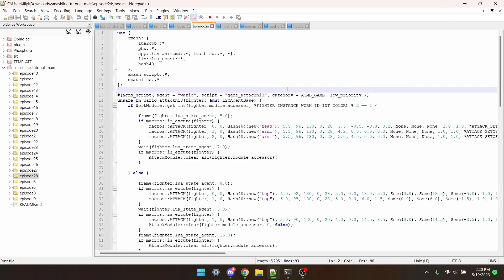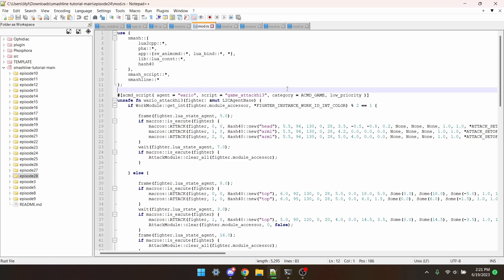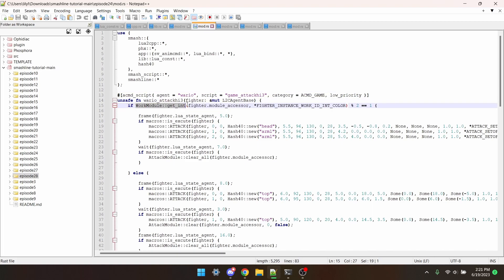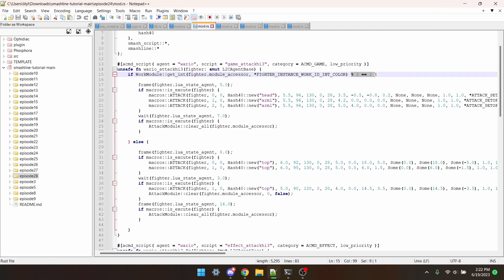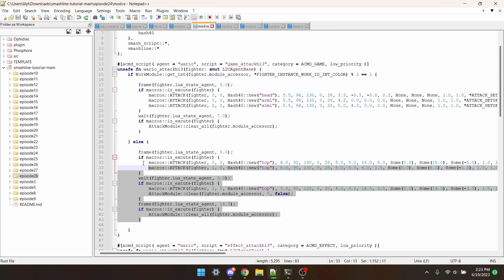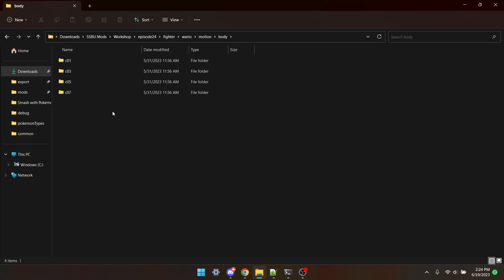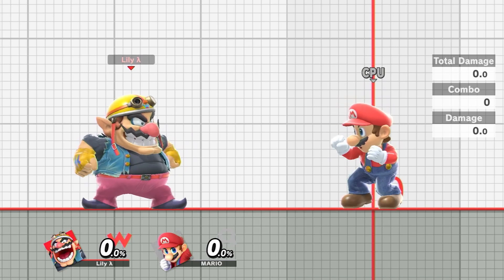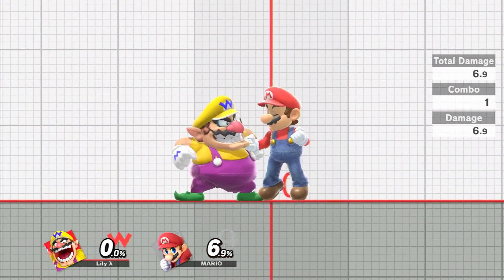Single-Slotting Part 1 [SSBUMW 24]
Timestamps:
0:00 Intro
0:08 Example Explanation
0:29 Checking the Costume
1:10 What Goes in the if and else Blocks?
1:21 Effects
1:30 Animations
1:56 Testing
2:15 Outro